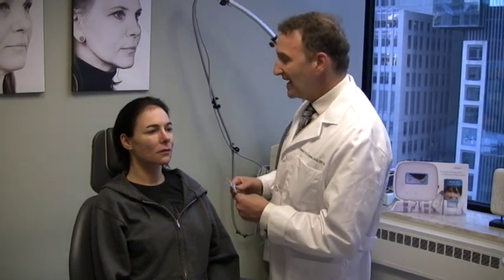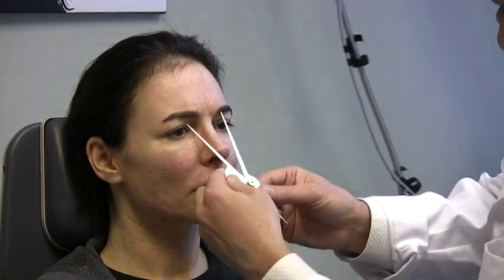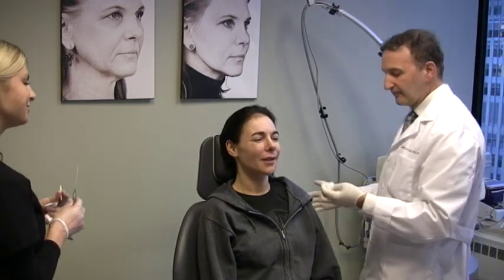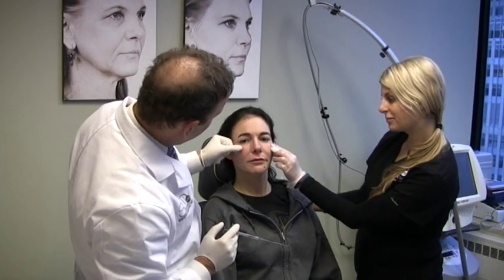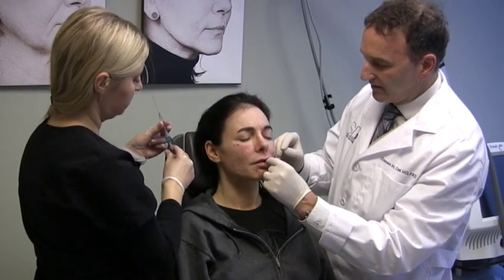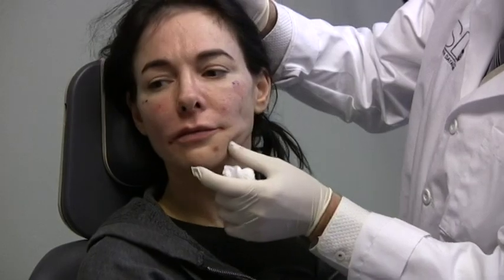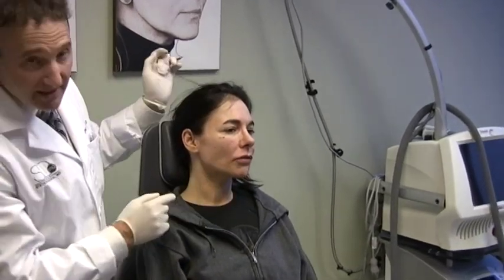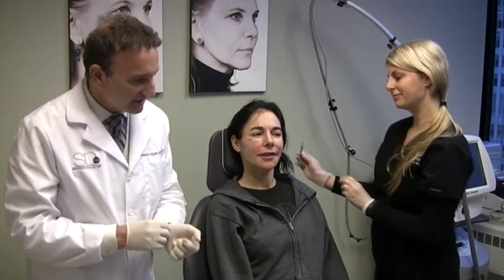Subliminal Difference – Tina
Dr. Dayan performs his signature treatment, Subliminal Difference, from start to finish, with filler injections. See a dramatic improvement in just minutes, without pain or downtime.